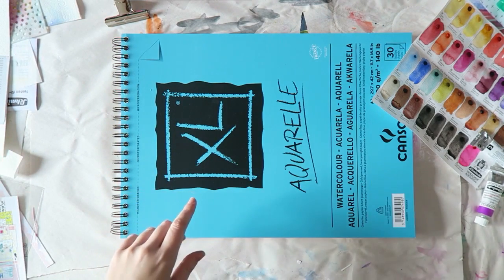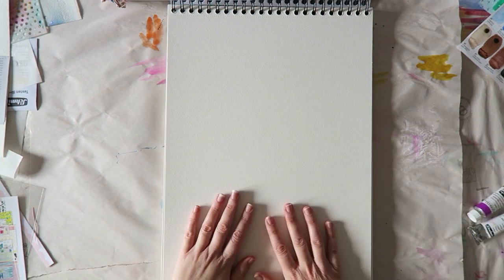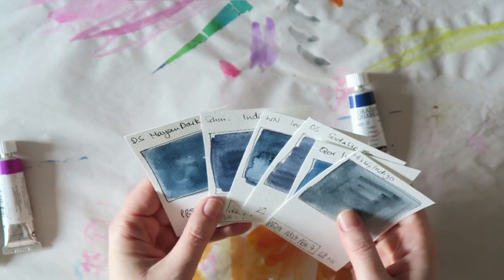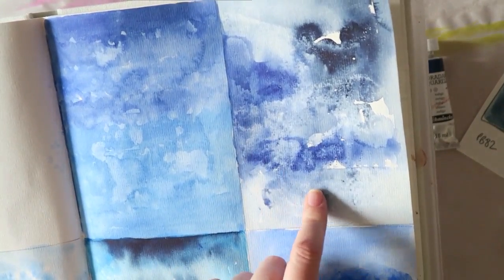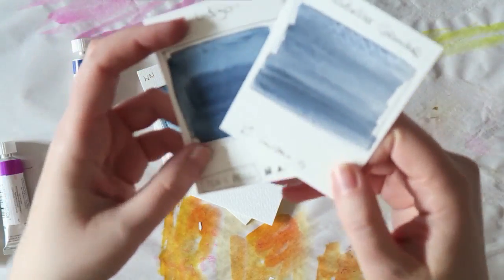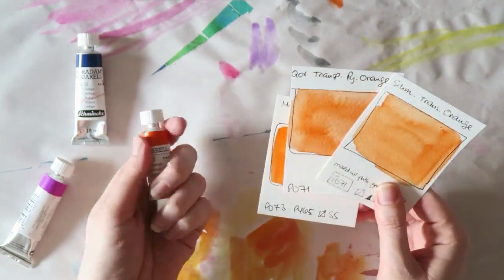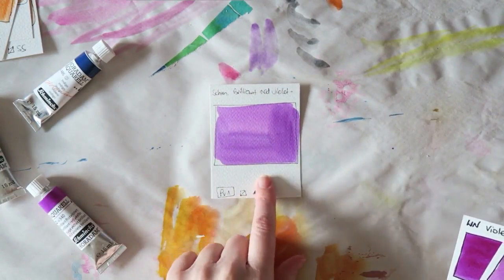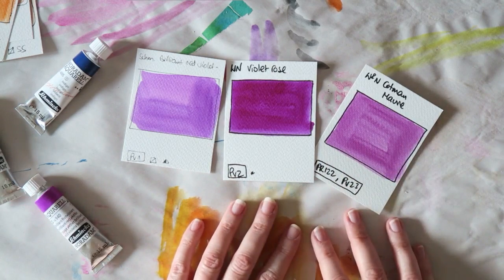Small Art Supplies Haul- Schmincke Watercolors & Canson Pad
Just sharing a little haul!

Links to the pretty things-

Similar Canson pad on Amazon.com-

Schmincke watercolors-

Qor watercolors-

Canson XL A3 watercolor paper pad on Amazon Germany (sizes vary from country to country)-

That blue color I can't pronounce is Delft Blue in the Schmincke range, and indanthrone blue in many other brands like Daniel Smith. It's made from PB60.